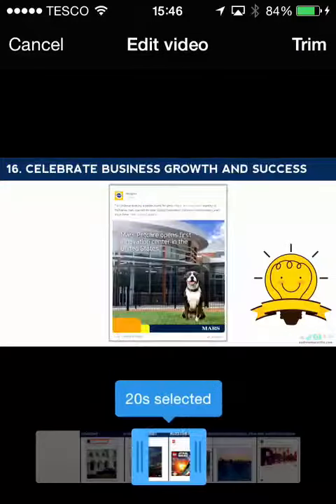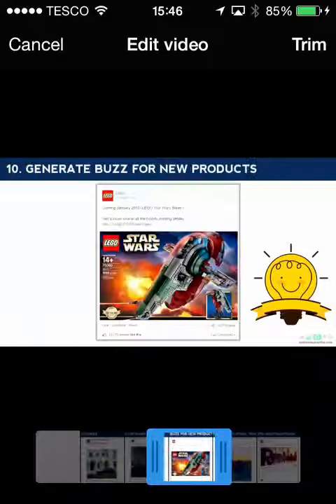How to Upload Twitter Video From Camera Roll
Default description details